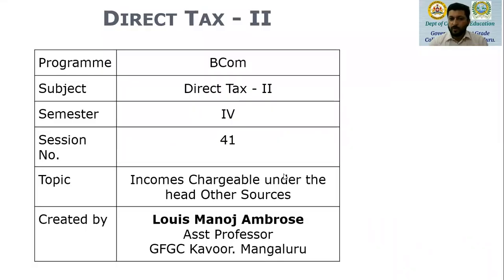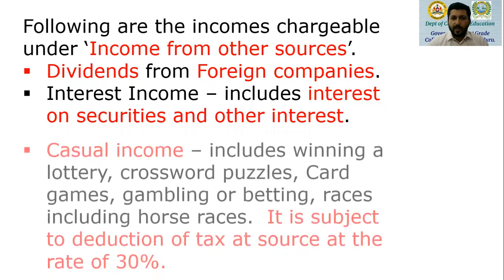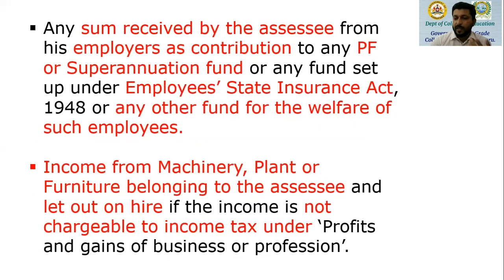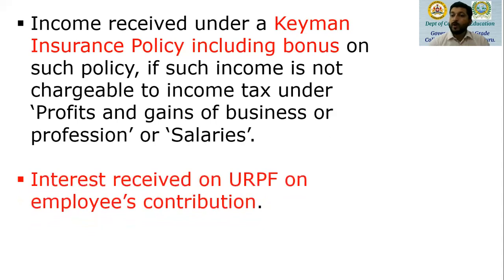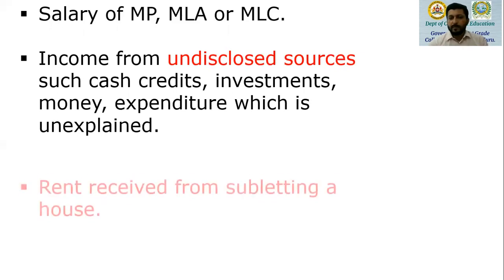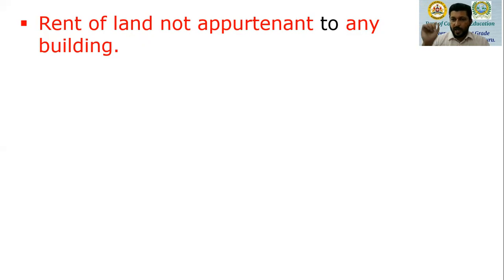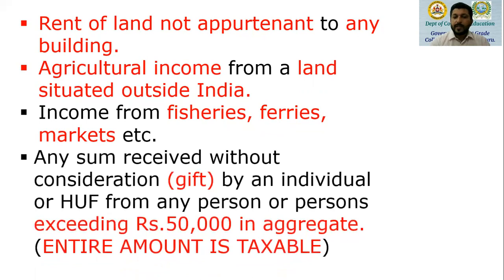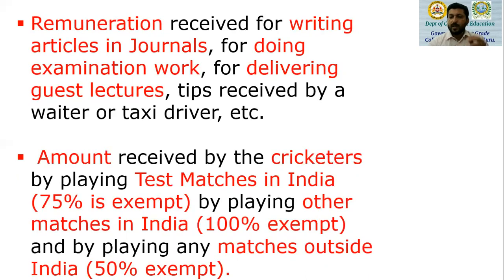Theory of Income from Other Sources - Session 41